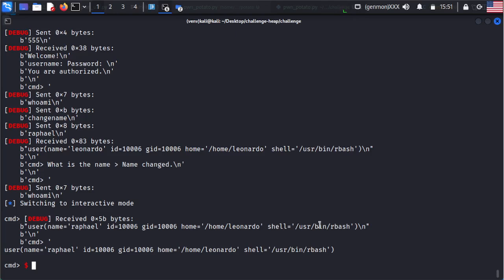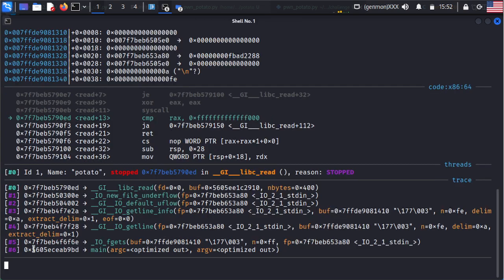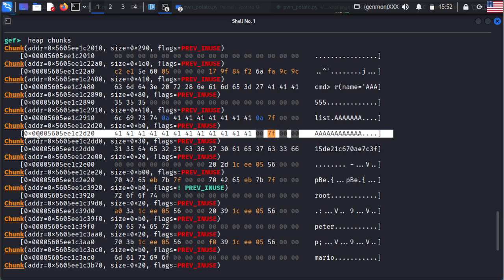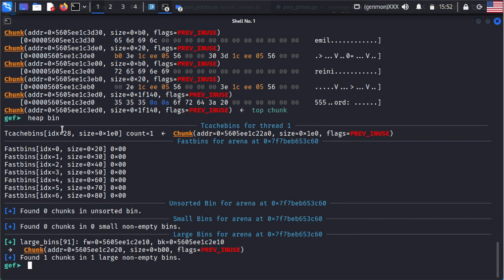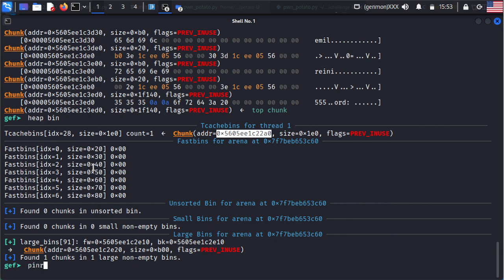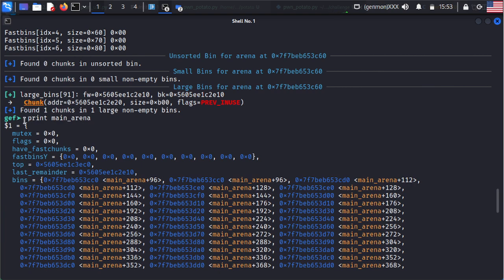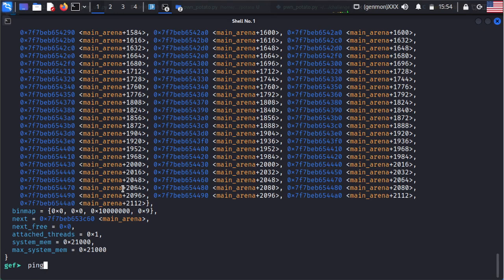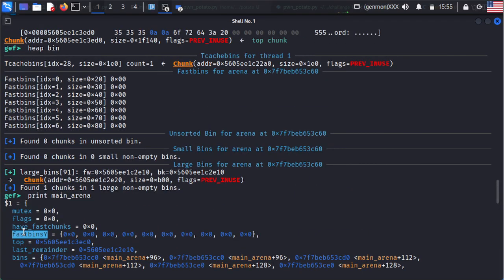heap in gdb-gef